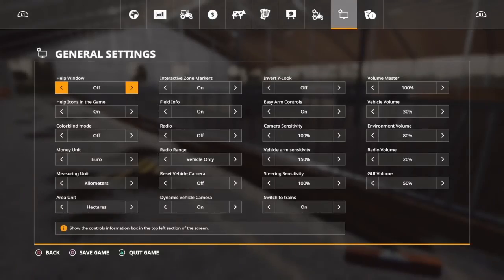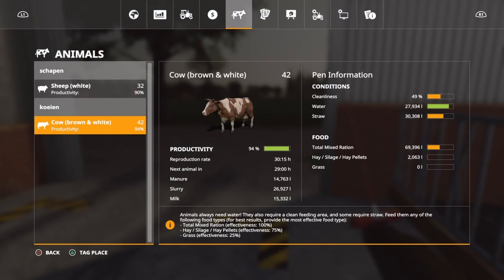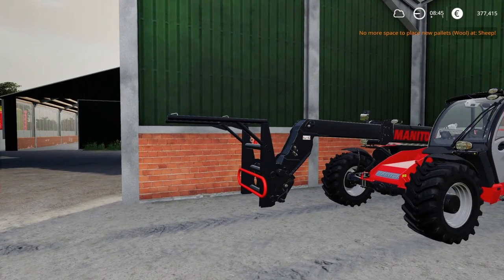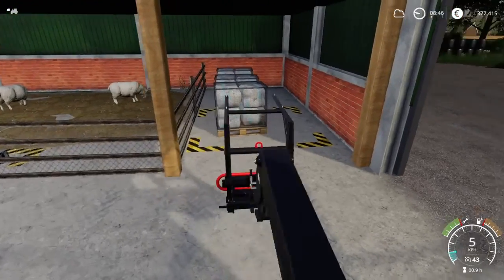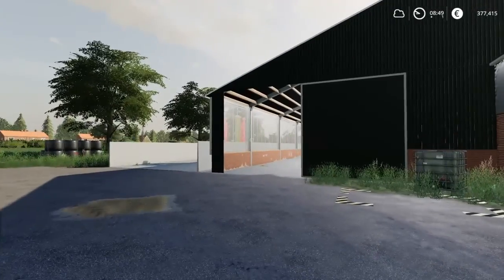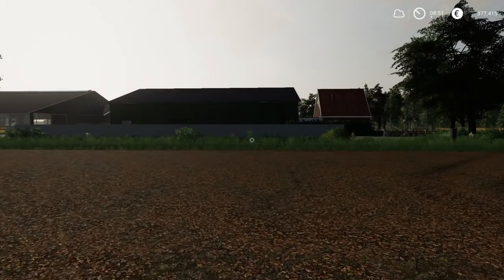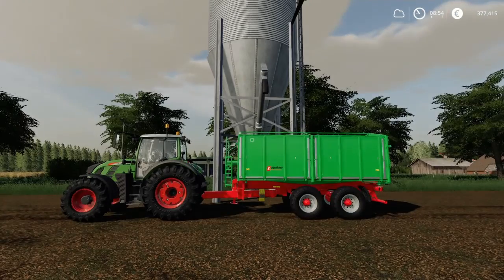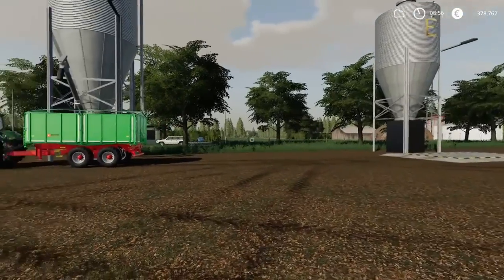Farming Simulator 19 HOLLANDSCHEVELD DAY 3*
Cow feeding/ cleaning.+ Manure issue.
 Multi buying/selling silos